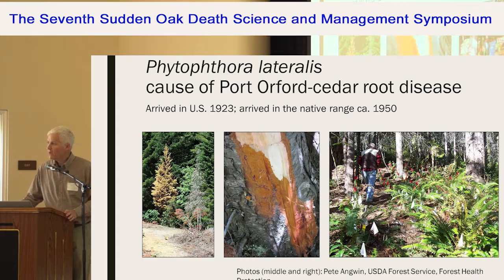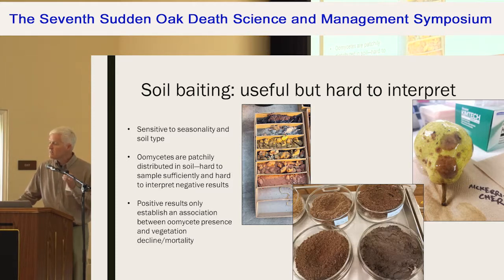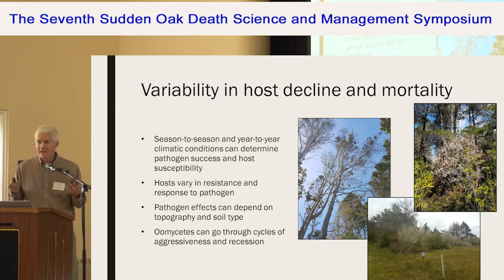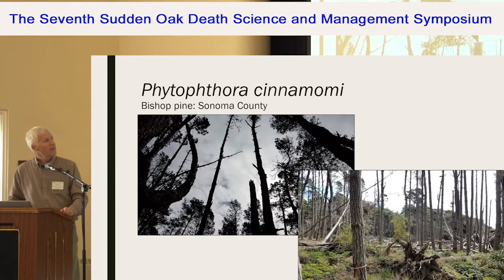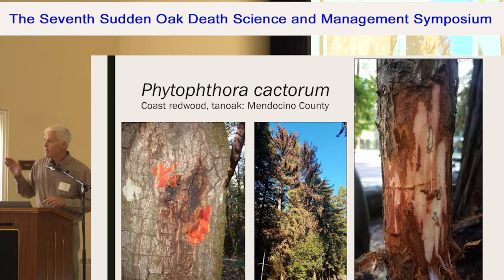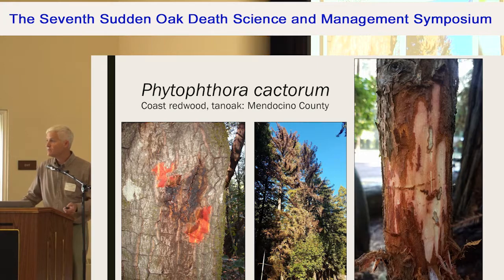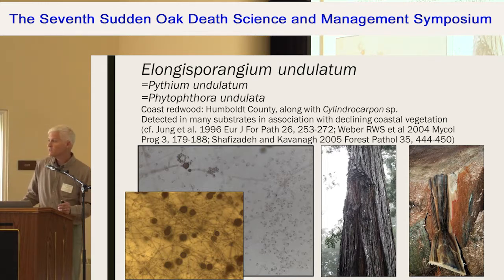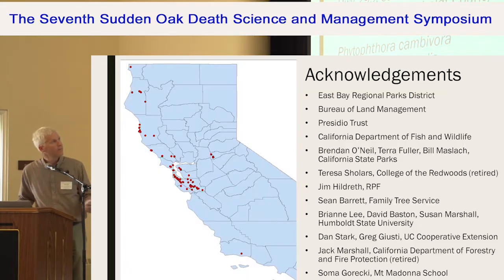Phytophthora species Associated with Decline and Mortality of Native Vegetation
June 11, 2019 California Oak Mortality Task Force  in California Wildlands
– Chris Lee, California Department of Forestry, Fortuna